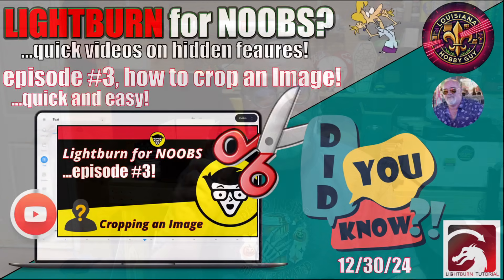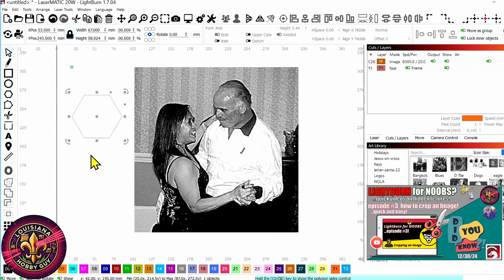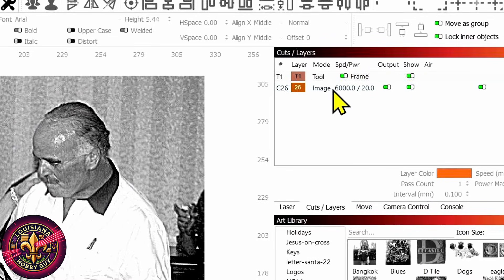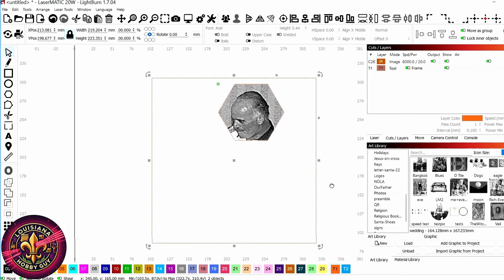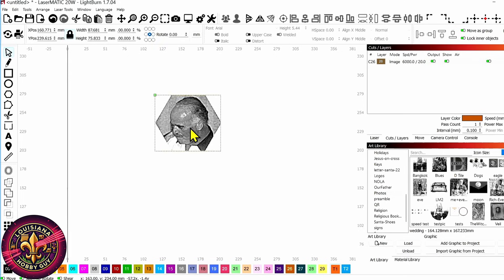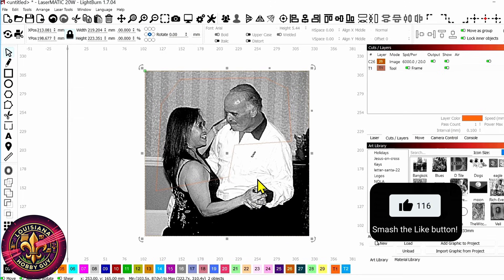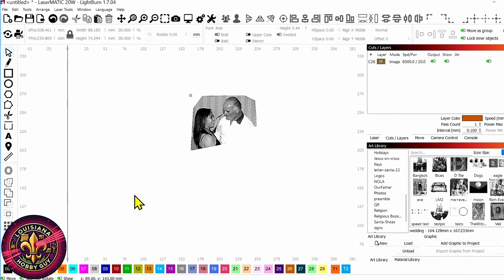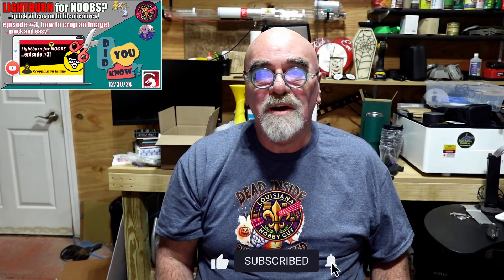💡Lightburn for NOOBS! Cropping an IMAGE to use on your laser engraver!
The LaserMATIC 10, 20, 30W & XW are now available for order!
_These are HIGH demand, commercial grade diode lasers!_

5421 Lapalco Blvd, Suite A

➡️ Pre-Cut Leather - 3" x 48" - 1 Strip - $16.95

10-pack of Acrylic, 5x7 clear

60 Pack of thin wood rounds